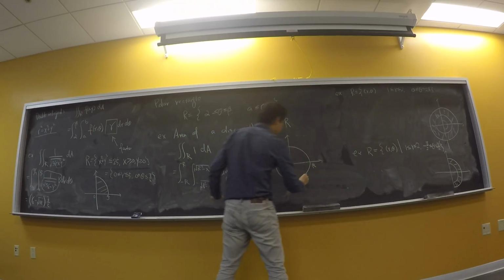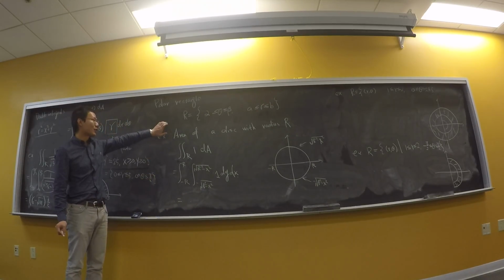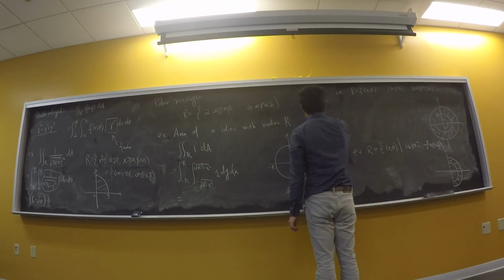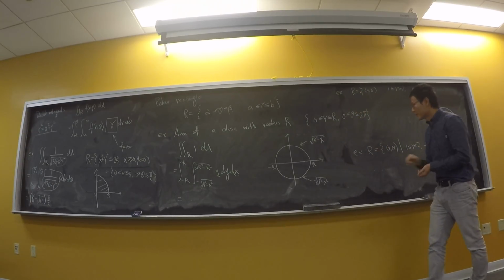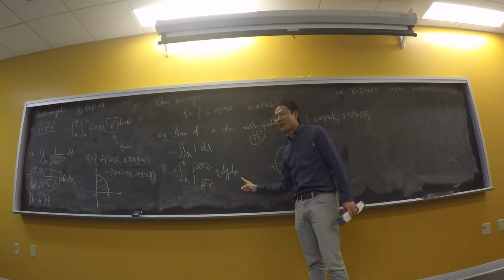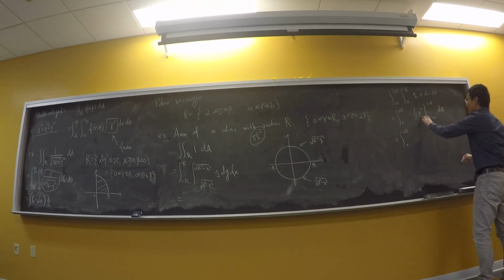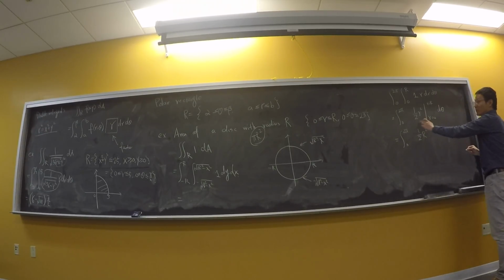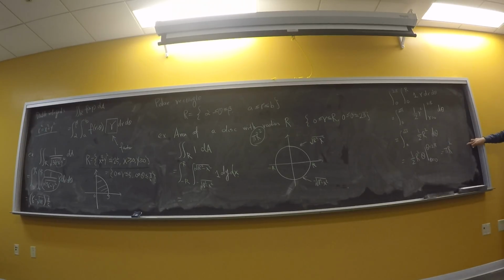Calc 3, Mar 8, Part 5